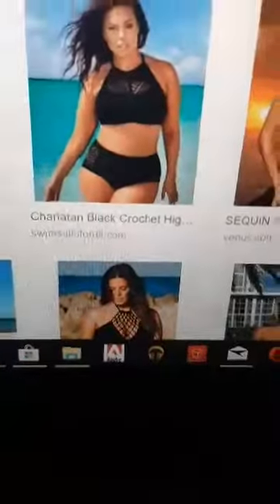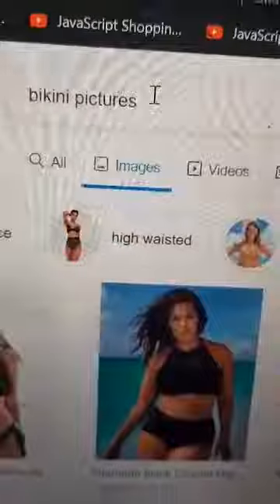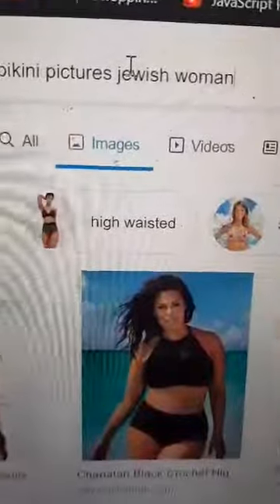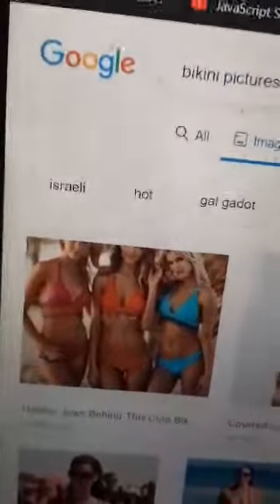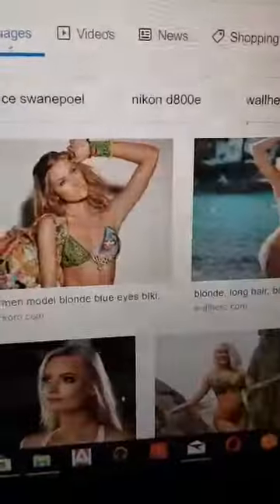ONLYFANS THIRSTY VIRGINS TUTORIAL - How to get Bikini pics for FREE!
If you are one of these onlyfans virgins paying 100 euro/dollar for a bikini pic then this tutorial is for you. I will show you how to get bikini pics of a woman of any race or gender for FREE!